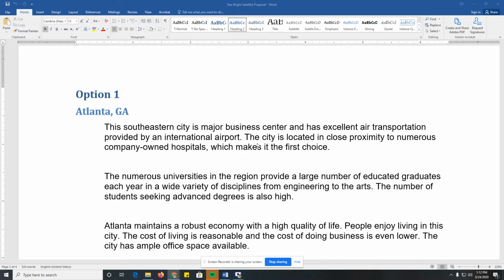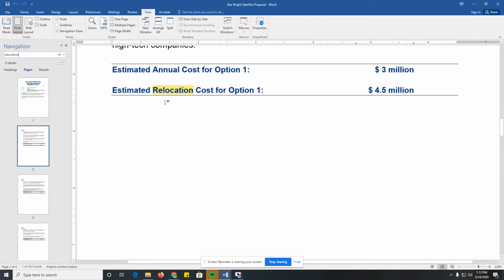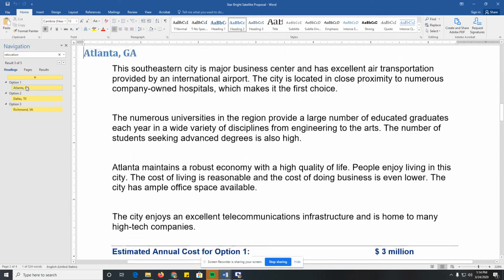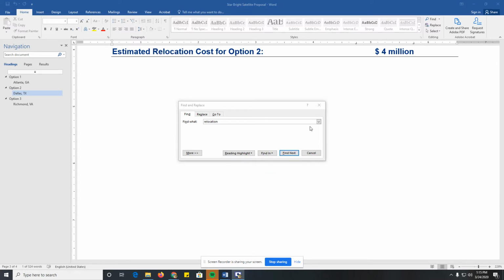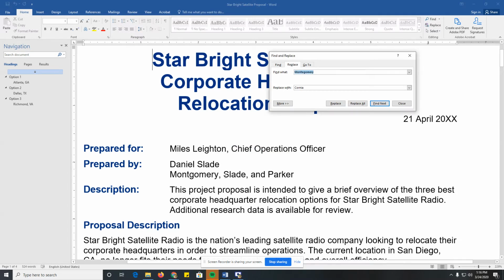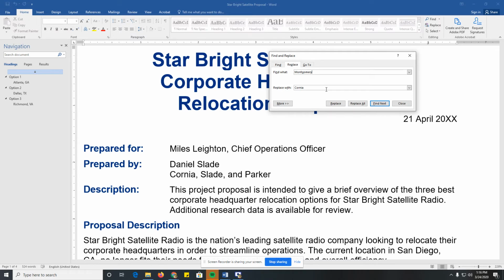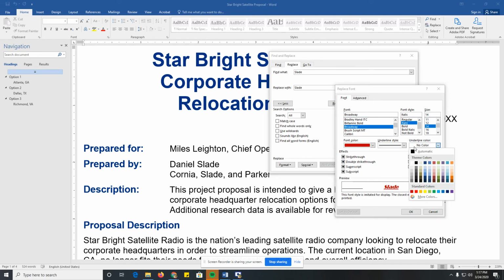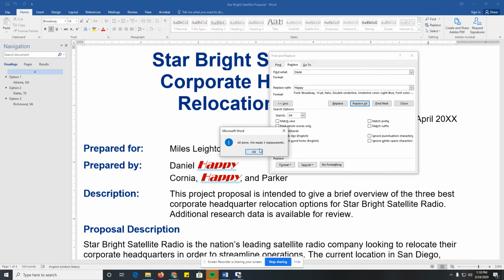Word Chapter 2 Part 2 View Tab